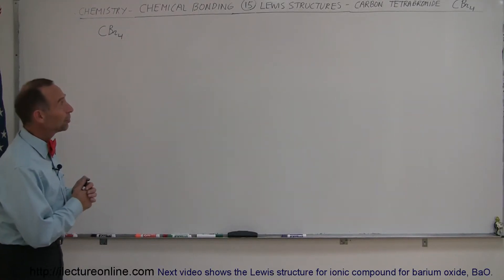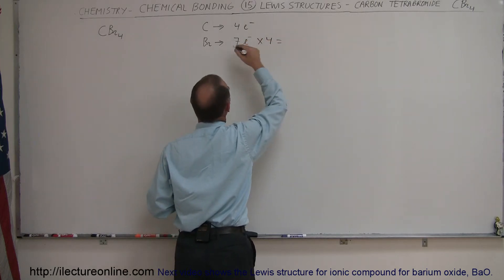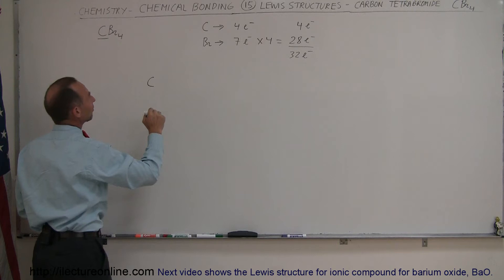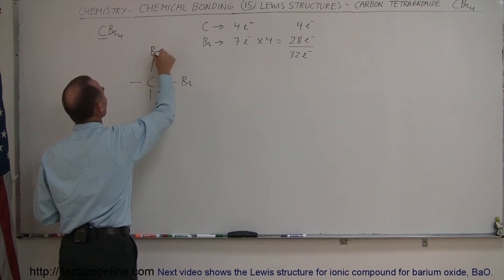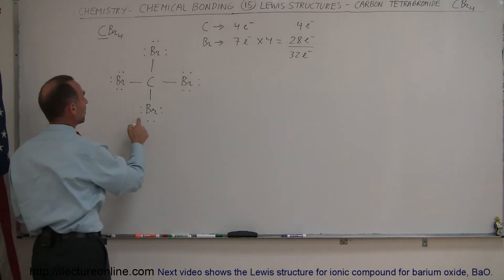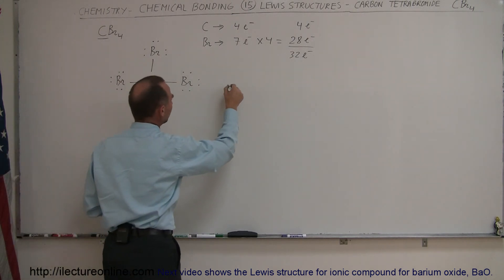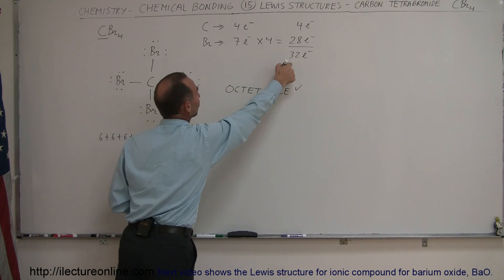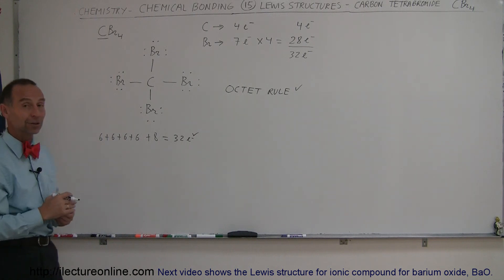Chemistry - Chemical Bonding (15 of 35) Lewis Structures - Carbon Tetrabromide - CBr4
In this video I will show the Lewis structure for carbon tetrabromide, CBr4.